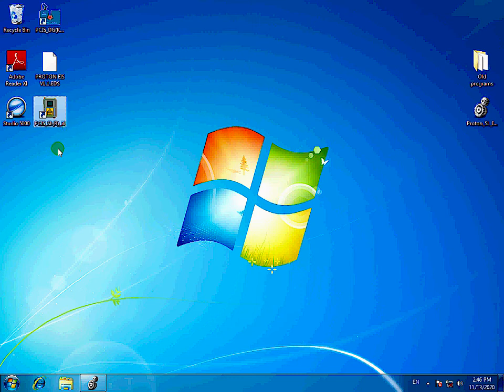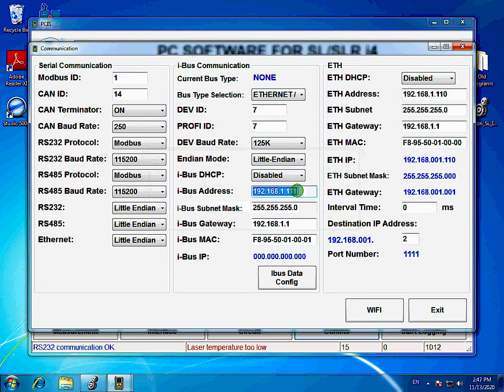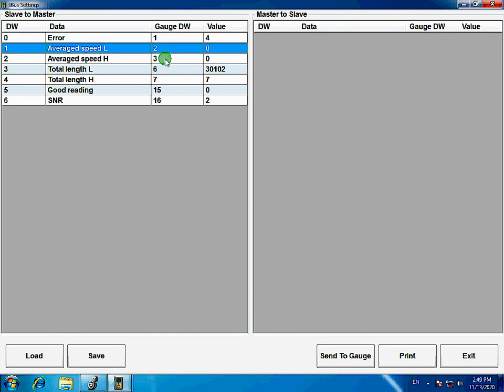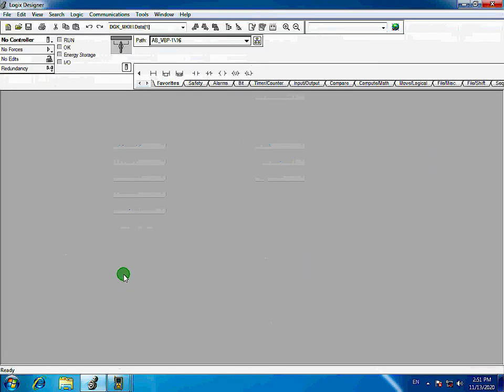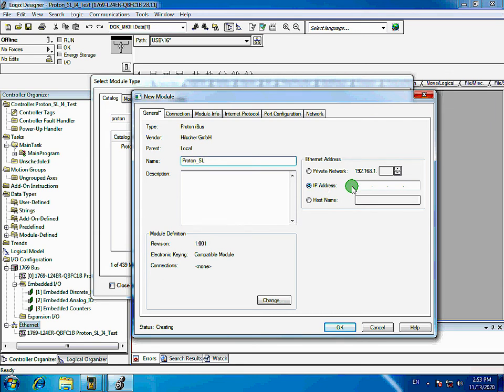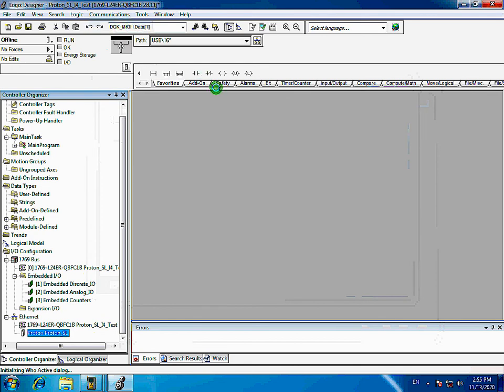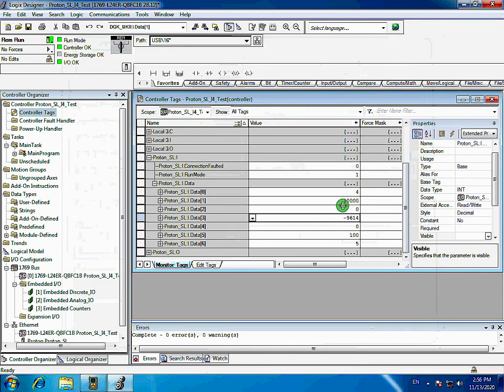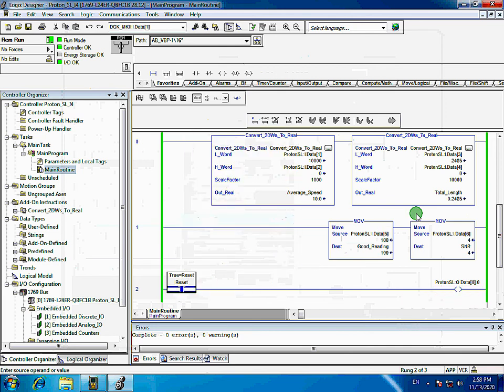Connecting SL/SLR i4 Non-Contact Speed & Length Gauge to Allen Bradley PLC using Industrial Protocol